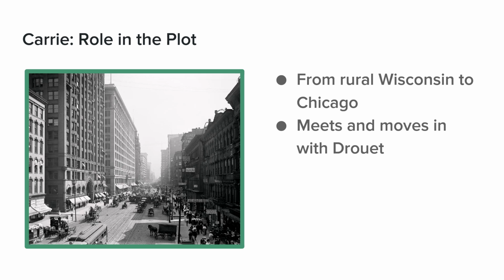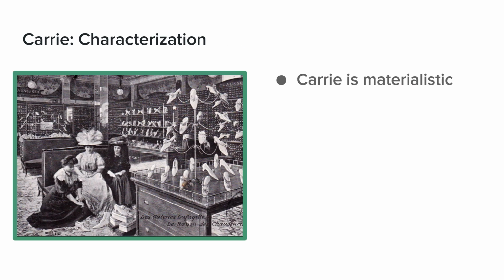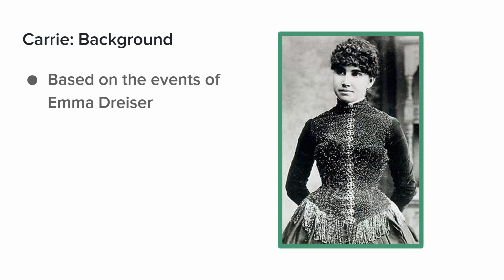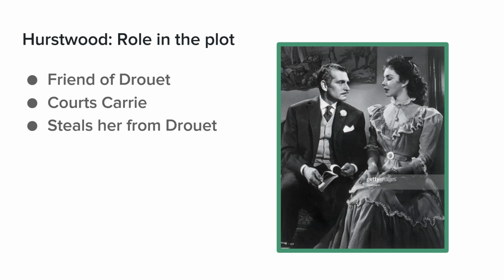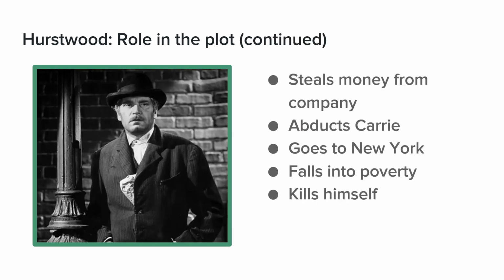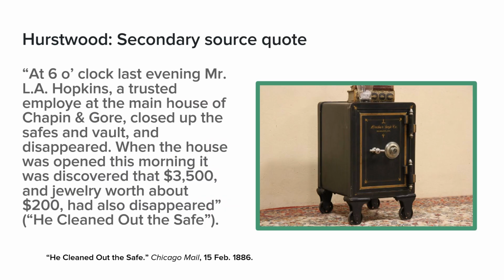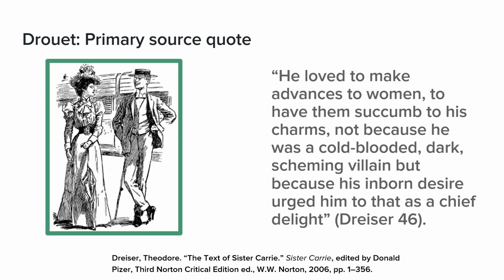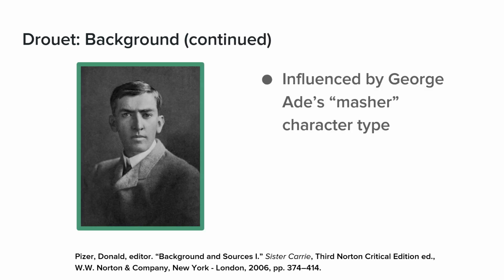Sister Carrie Pechakucha